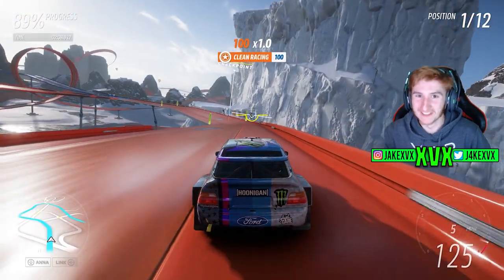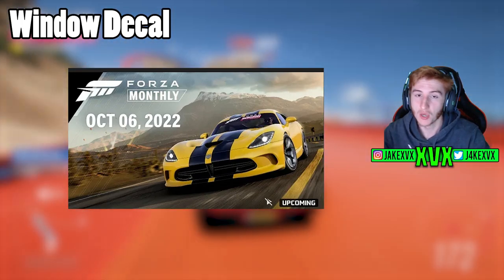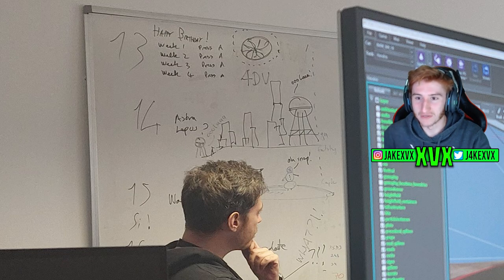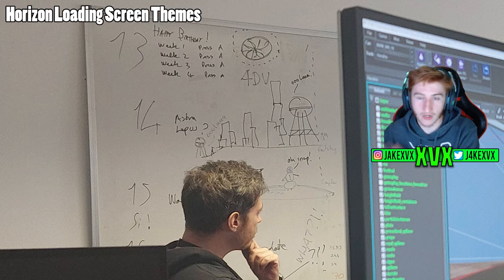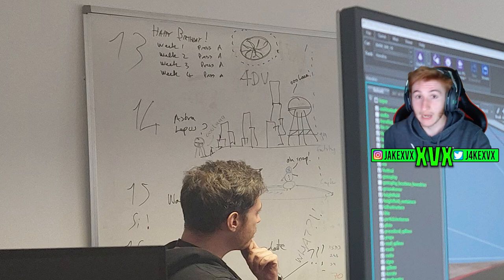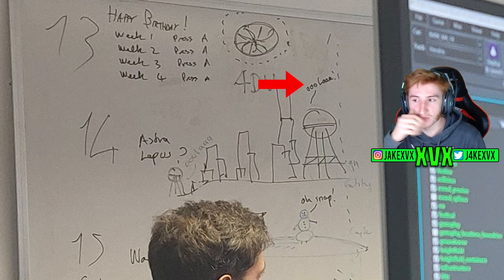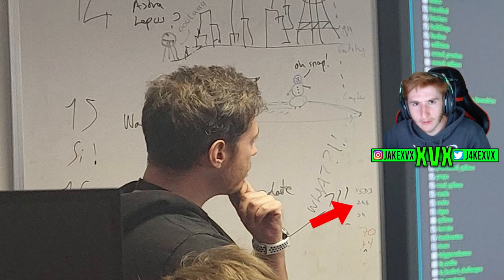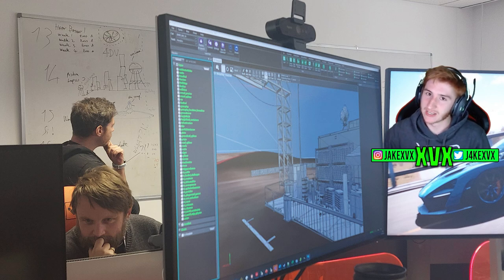Forza Horizon 5 - NEW Series 13 CLUES & Cars! - New Map Area? New Rims? & Much More!